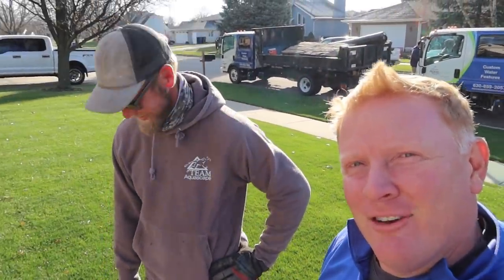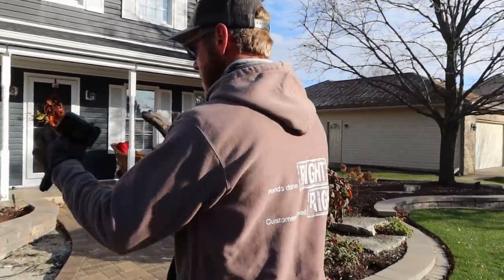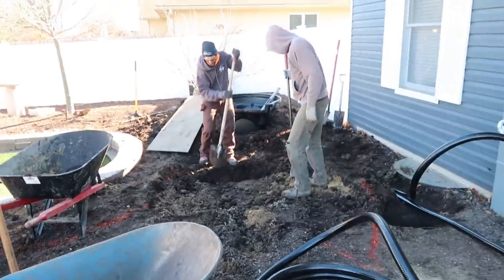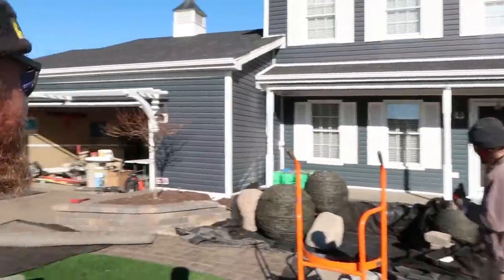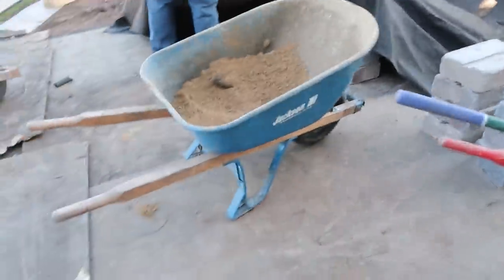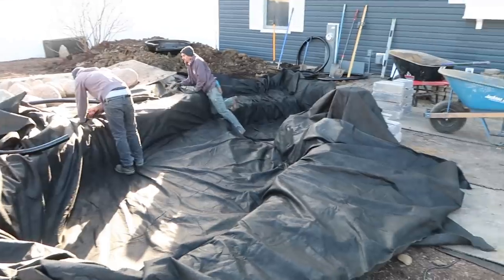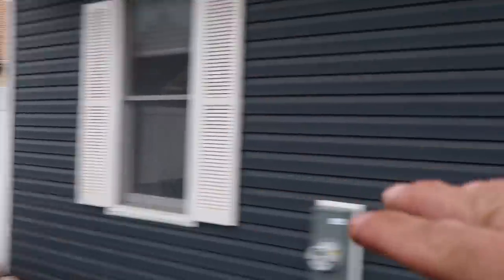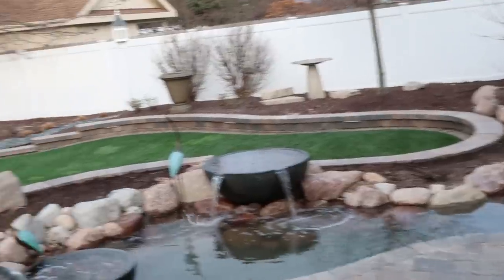A Front Yard Water Feature AND a Backyard Pond!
Today's video is a twofer! This awesome customer is having us install two water features; a fountainscape for the front yard, and a pond with a formal edge in the backyard.